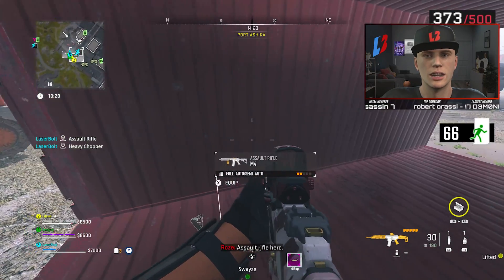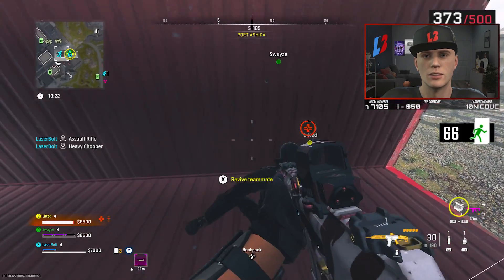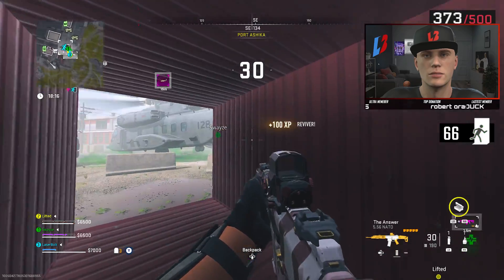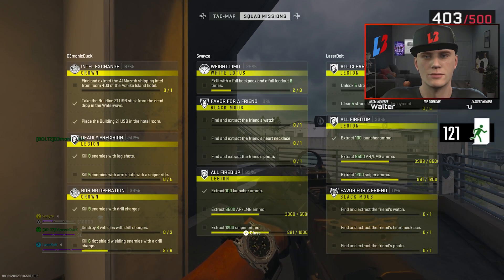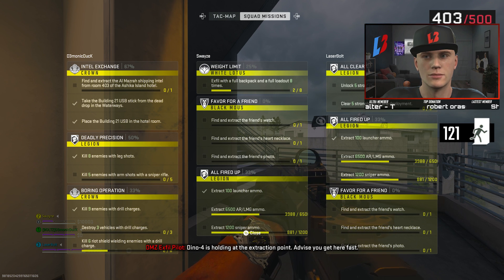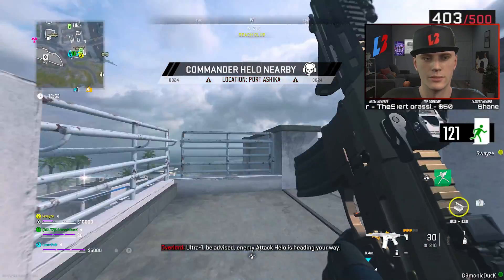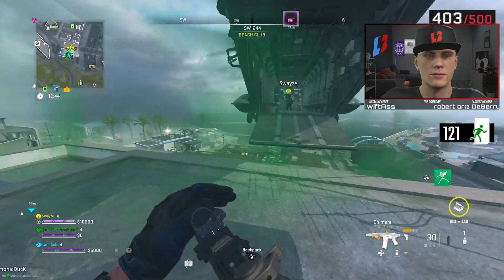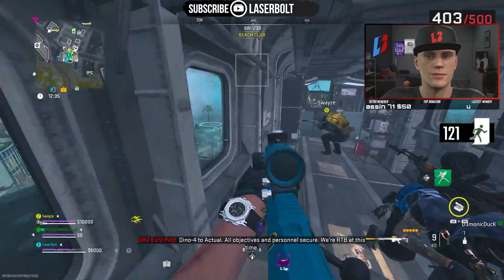DMZ INTEL EXCHANGE MISSION GUIDE - ROOM 403 KEY LOCATION - Building 21 USB Stick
DMZ INTEL EXCHANGE MISSION GUIDE - ROOM 403 KEY LOCATION - Building 21 USB Stick. Here is how you find the room 403 key and what you need to do to complete the Intel Exchange mission.

Support

Social

Timestamps
Video Tags
Let's take a look at mw2 dmz and mw2 dmz season 2 and mw2 dmz. Will provide you with dmz tips and tricks on completing dmz misisons, dmz tiers, dmz blueprint and get dmz skins. Also dmz season 2 crown, dmz season 2 new faction, dmz season 2 bombmaker and much more.